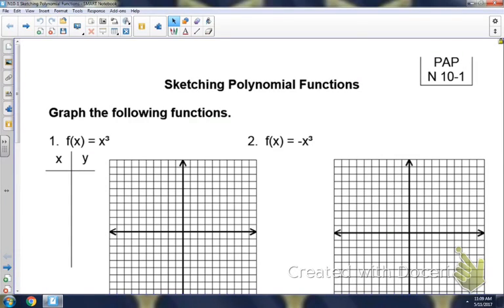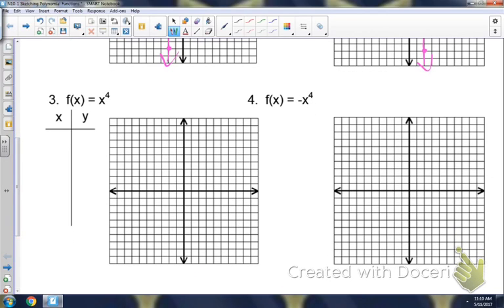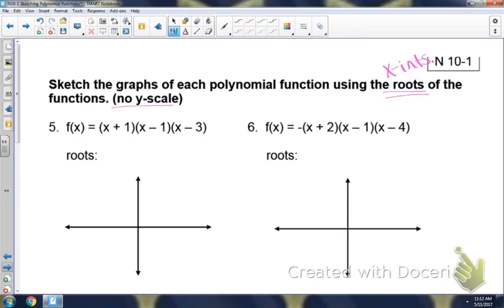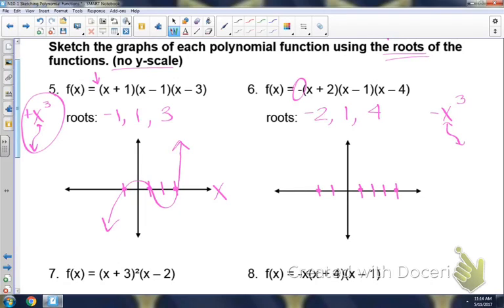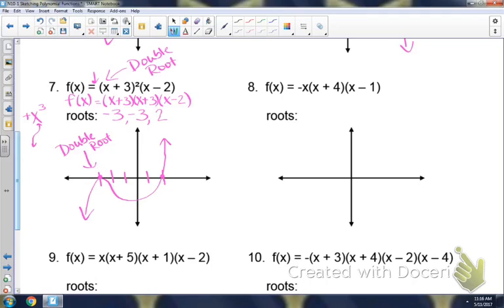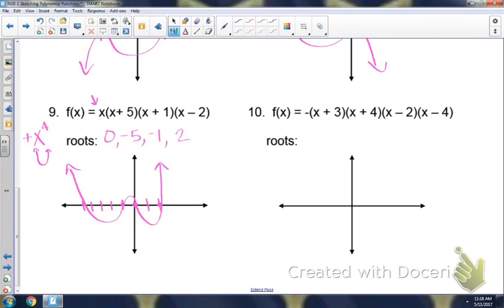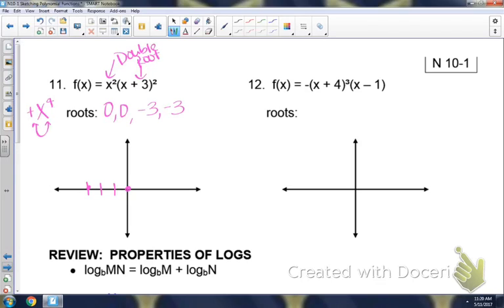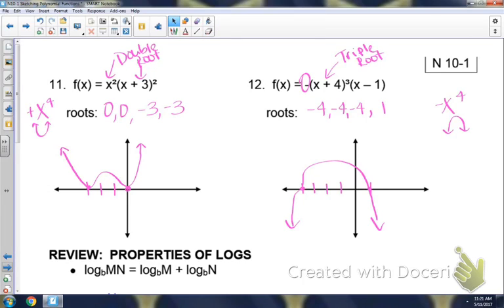Notes 10-1 Spring PAP Alg2